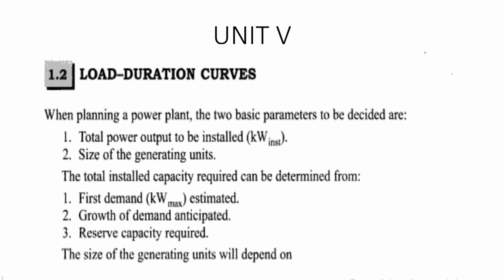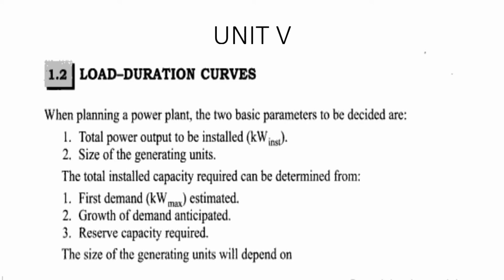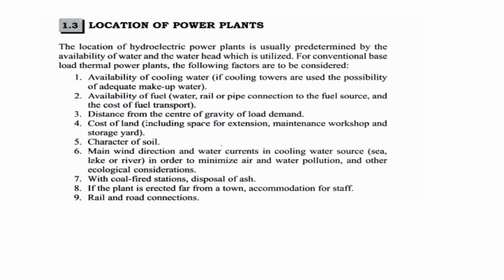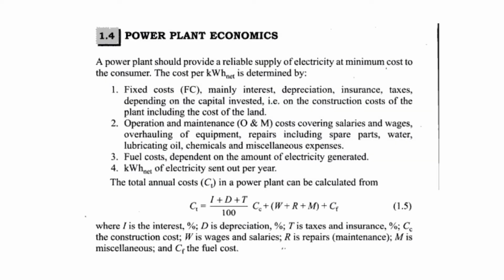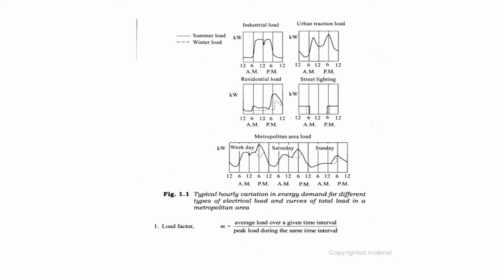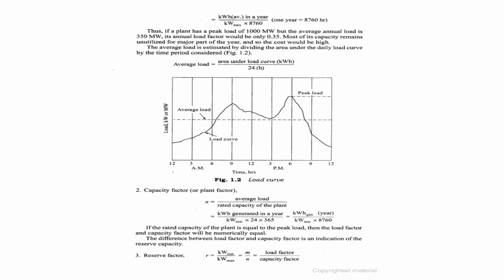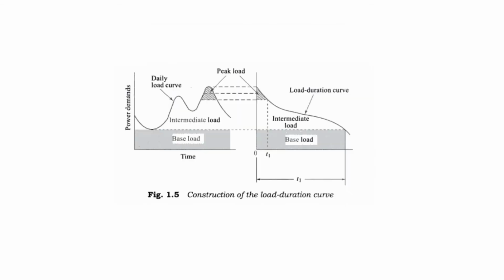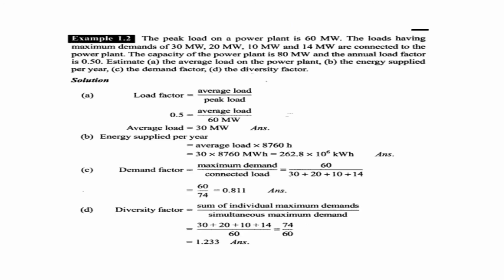PPE Unit V part 1 Tarrif, Load distribution Video 1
This video explains about various tariff plans and cost estimation along with economy